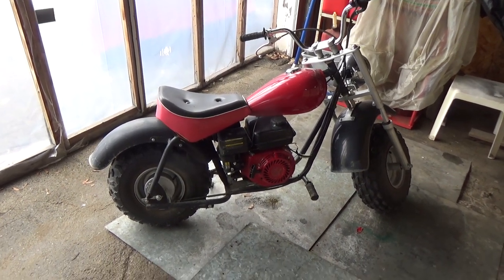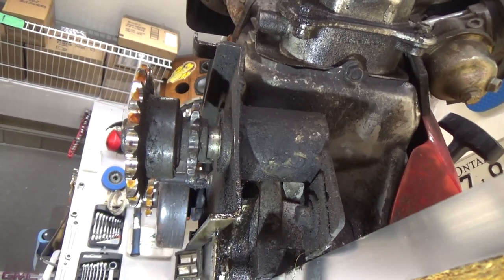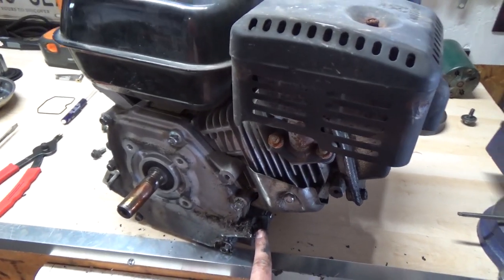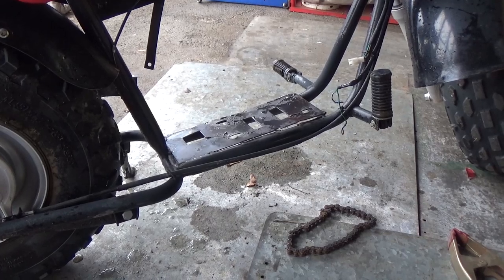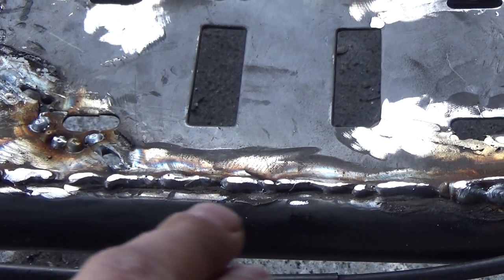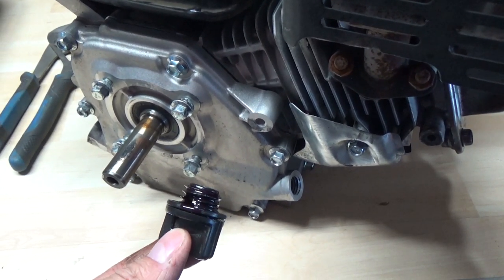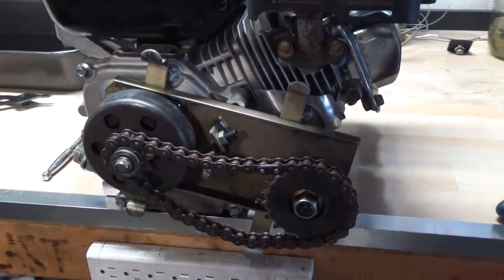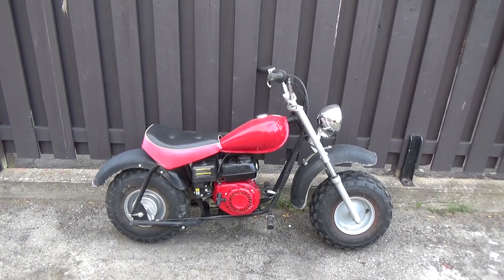Baja Warrior Minibike - Oil Leak & Welding Repair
Oil change & Weld Repair

Today we're working on a Baja Warrior Minibike that has an oil leak & some frame damage.

The engine is a Hysen 168F which is a Honda GX160 GX200 Clone.

We start off by identifying where the oil is leaking from, then we can fix the leak.

We then put 600ml of fresh 10w30 oil into it.

Once the oil leak issue is taken care of, we move on to the welding repair.

Once I stripped away the paint, I noticed the frame and engine mounting plate had quite a few welds on it already...

Some from the factory, and some from a previous weld repair (I had not known it had been welded before, and this made more work for me, as I had to grind down those welds).

Once I got the plate ground down so it would fit, I welded it back together.

Some welds didn't turn out that great, as I was blowing through the metal (this is due to high heat and thin material).

At the end, we got the plate welded, solved the oil leak, repainted the frame, and got this machine back together and operational again!

Bitcoin: 1NYgPvcvBWuhGRewsLE4Scy1cbzwndh5hZ